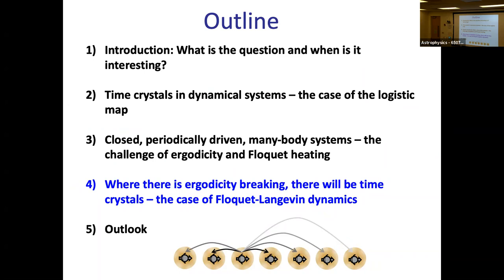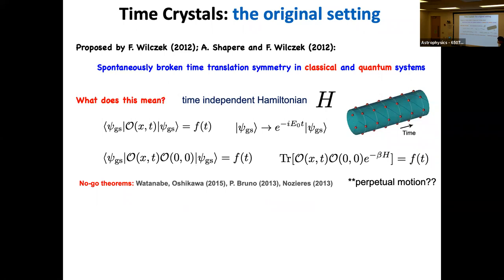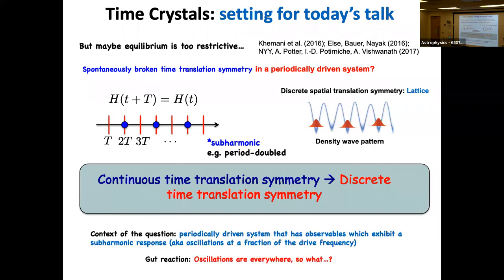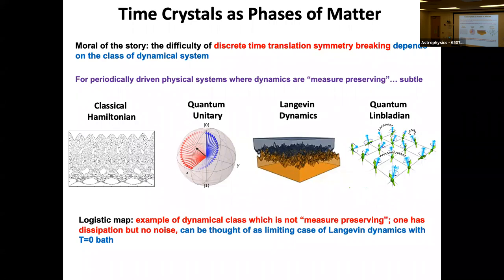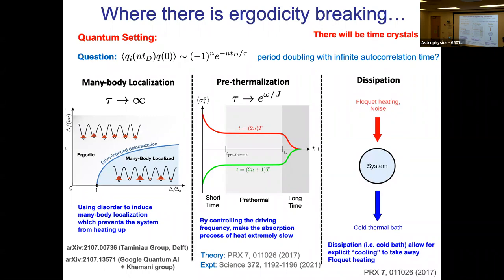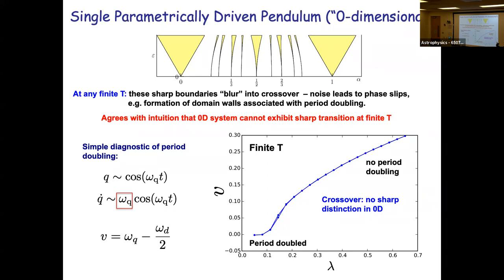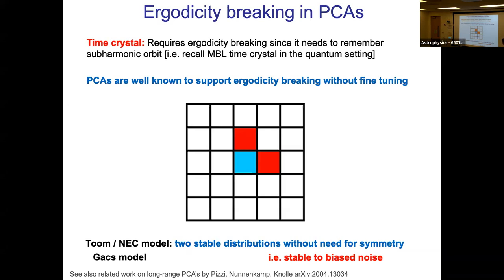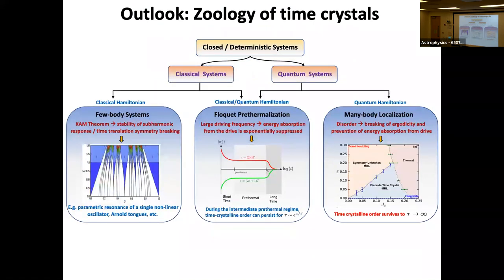Q-FARM Seminar 10/6/21 with Prof. Norman Yao (UC Berkeley)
Talk title: "Time Crystals in Open Systems"